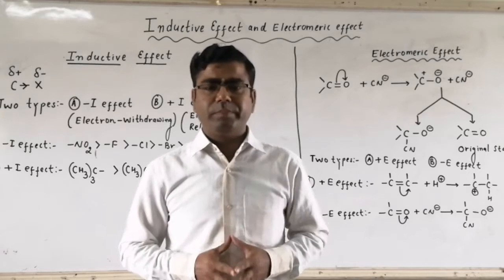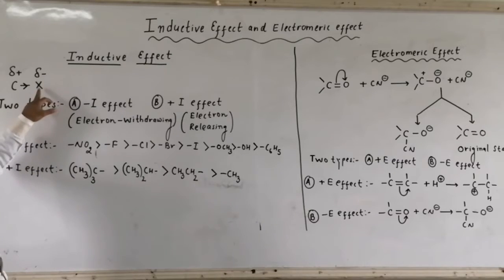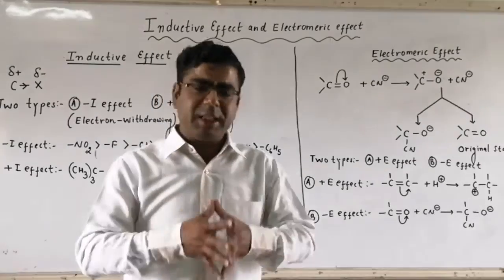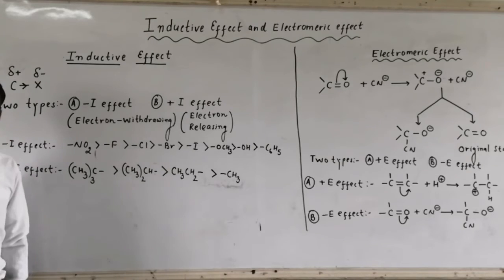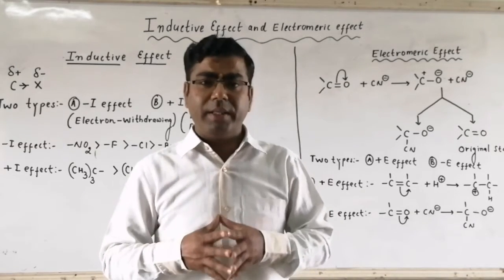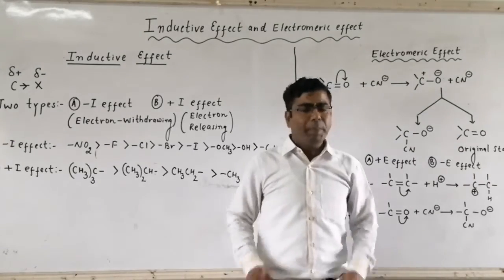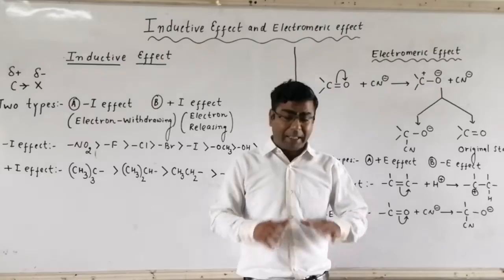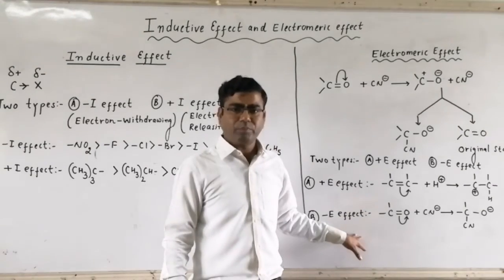Inductive & Electromeric effect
The video includes the explanation of two most important electronic displacement seen in organic molecules i.e. Inductive effect and electronic effect.